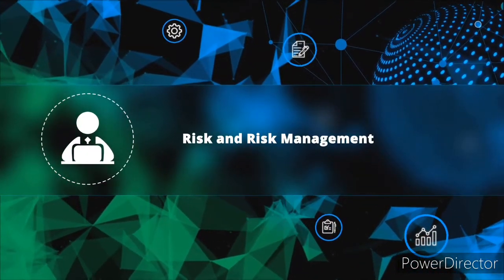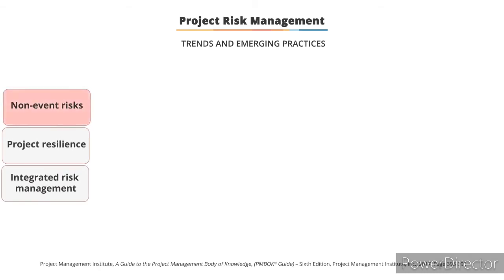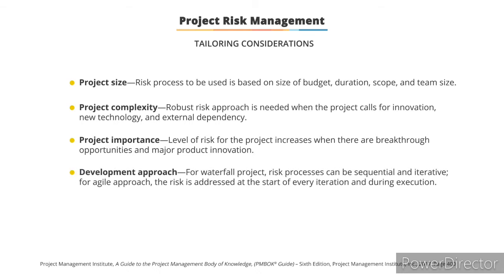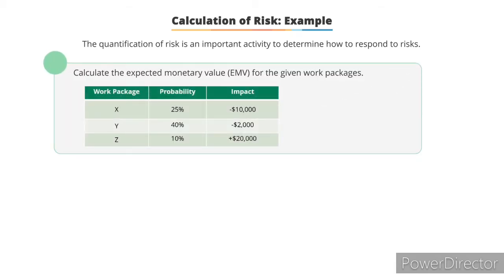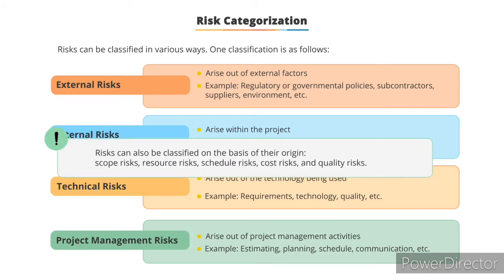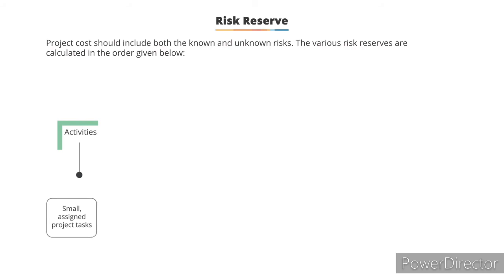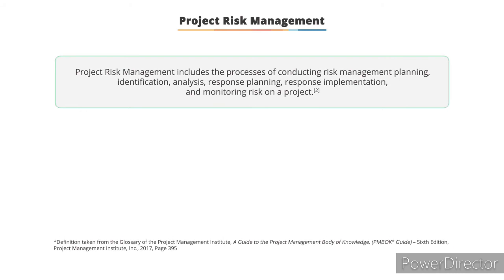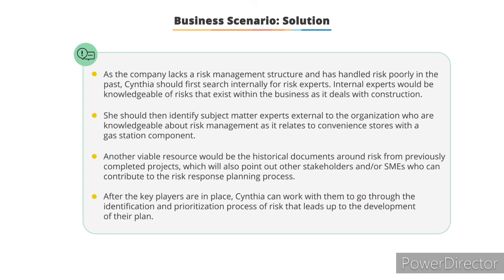PMP Review Lesson 13.1 RISK MANAGEMENT 5TH EDITION